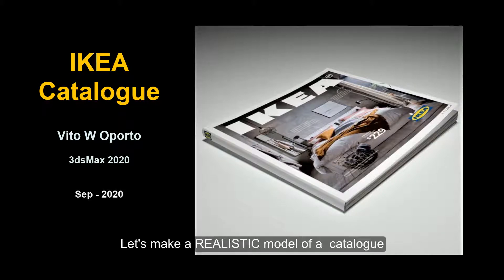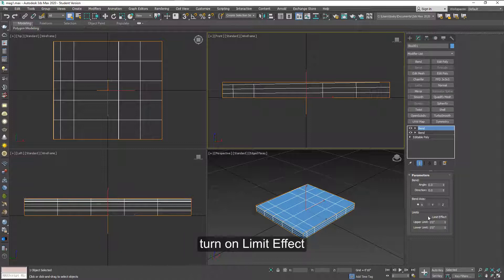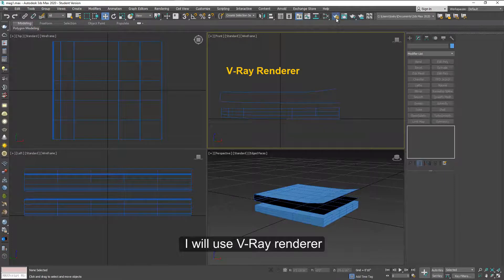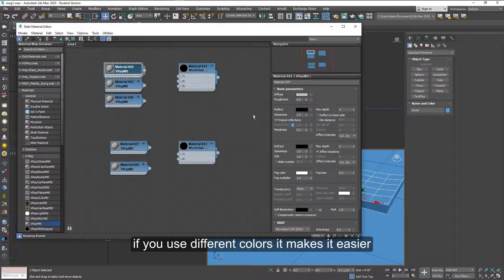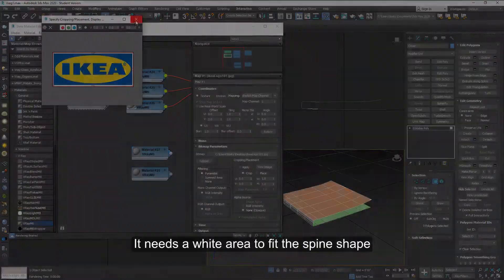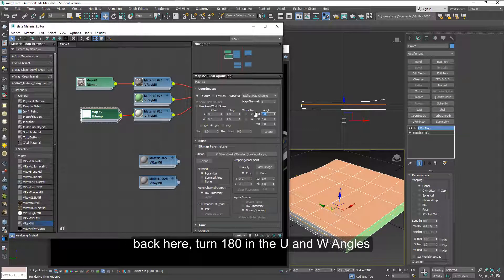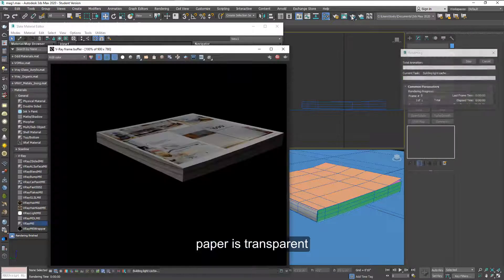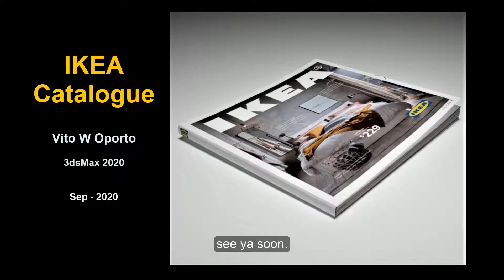How to model a magazine, Beginner, V-ray materials and Maps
Add some detail that makes it look realistic. Use BEND, TWIST,  add JPEG maps and a couple of lights.